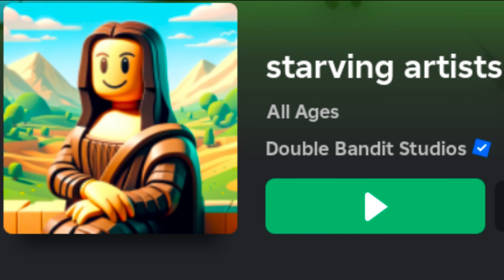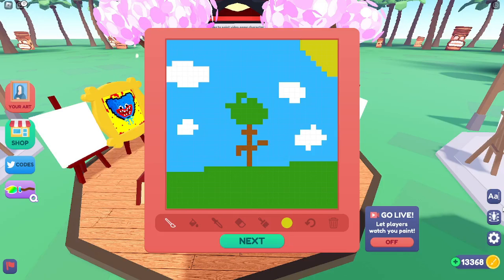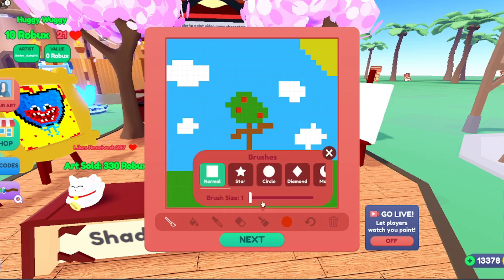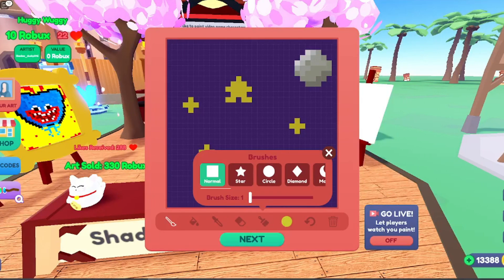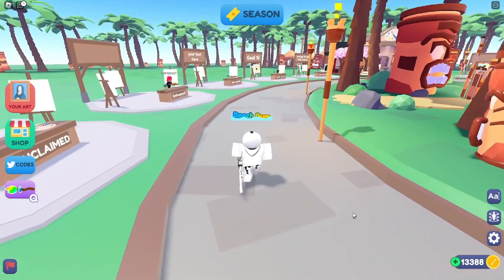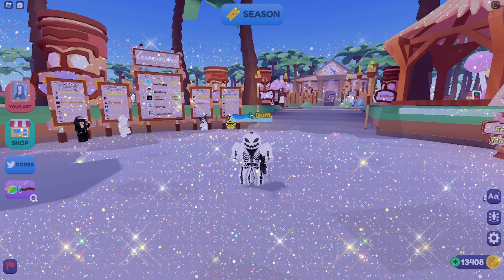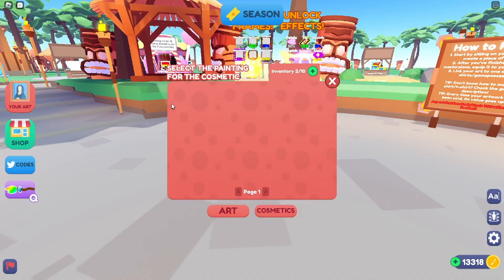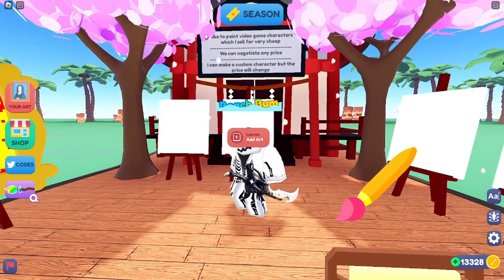Boost Your Sales With Proven Techniques In Starving Artist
If you're a starving artist looking to boost sales, this video is for you! Learn the secrets to skyrocketing sales and making a profit in the art world. Plus, we'll share tips on how to sell your art and attract people to gain more Robux!

TimeLine

0:00 - Intro
0:13 - Main Way
0:45 - References
1:05 - Shade
1:45 - Brushes
2:20 - Attract
2:35 - Booth
3:05 - Frames
3:30 - Apply
3:45: Sign
4:20 - Outro

Links